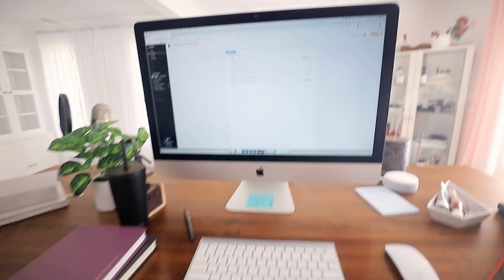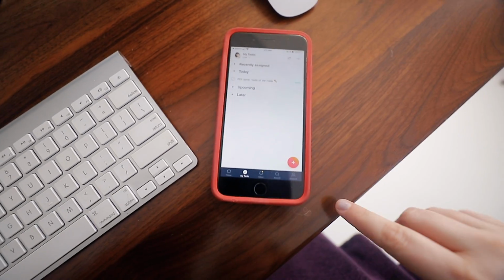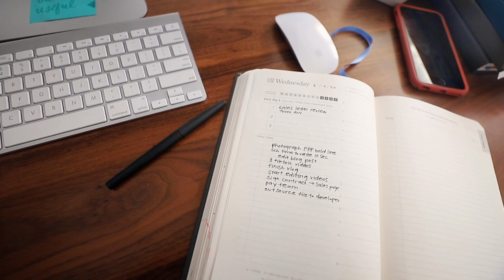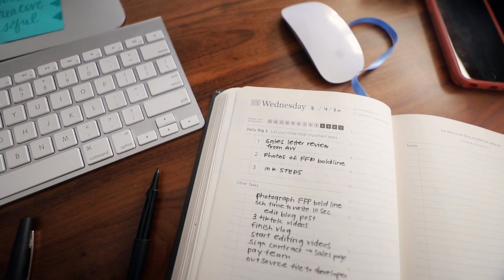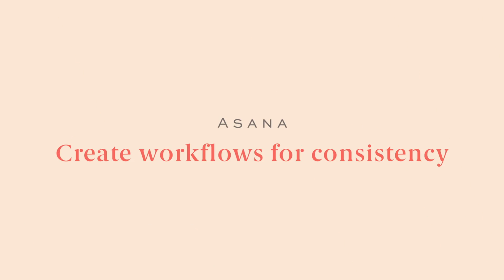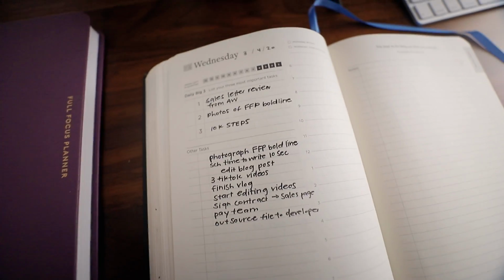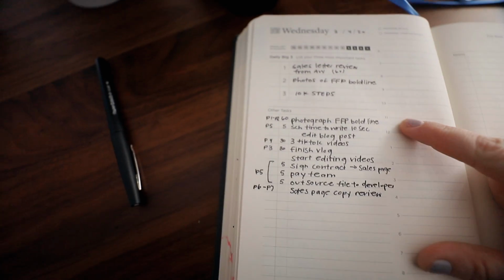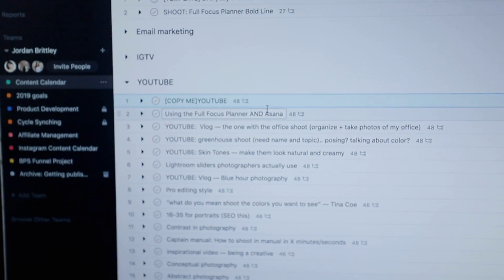PLAN WITH ME: Asana and the Full Focus Planner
Plan a day with me and I'll show you how I use the full focus planner with Asana.I use the Full Focus Planner to merge my goals with my everyday tasks and I use Asana to manage my projects and systems so that nothing falls through the gaps.

»» Tools/resources mentioned in the video...

Asana.com — Great task management system and I use it every day!